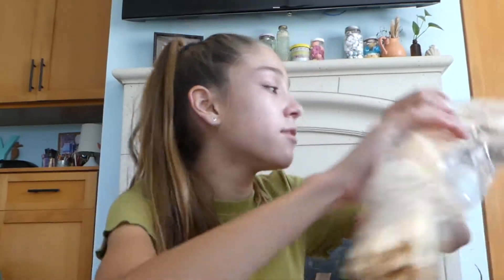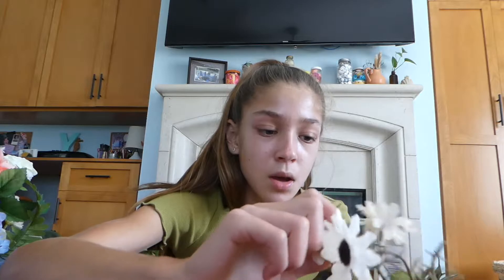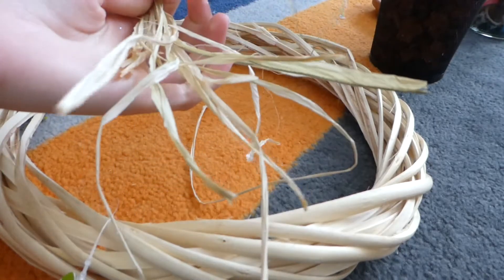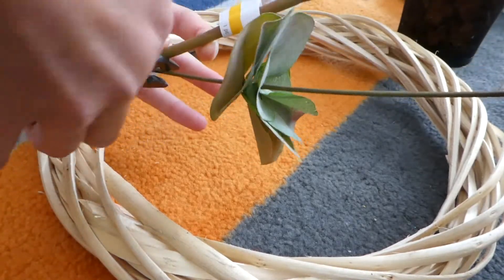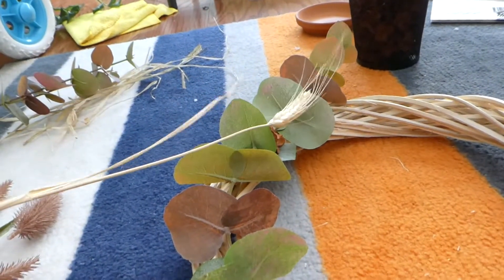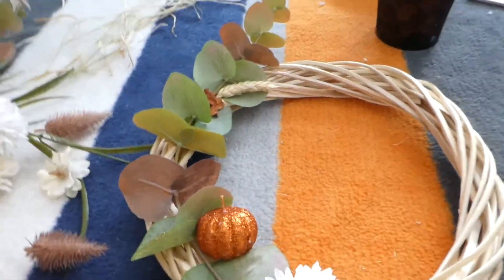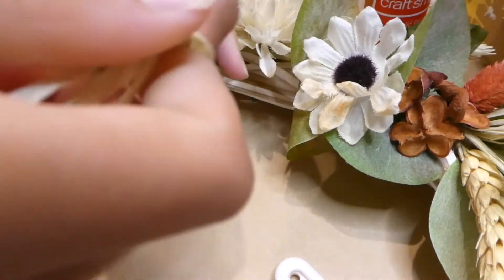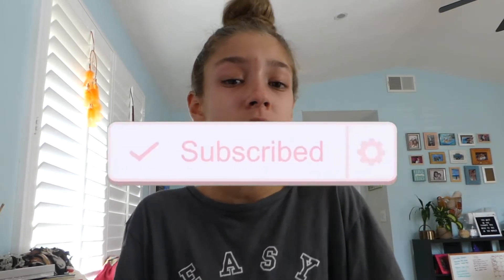DIY Fall Wreath for fall 2021 | Falling for Fall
Hey Guys!  Sorry it’s a bit late. I made a fall wreath and I am obsessed with how it turned out! I hope you enjoy!

If you would like to buy a candle from my uncle,

I hope you guys enjoyed the video! See you next Sunday ! Bye!